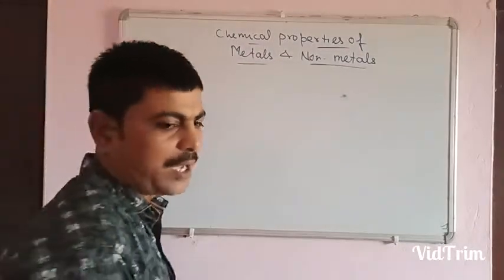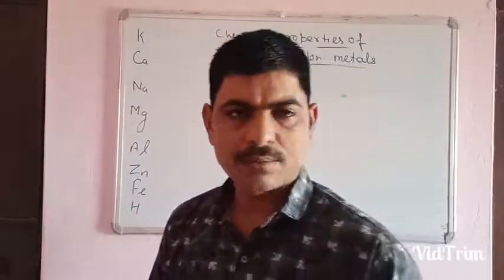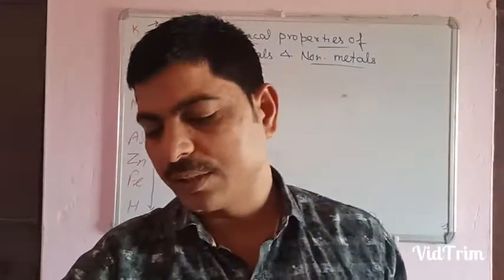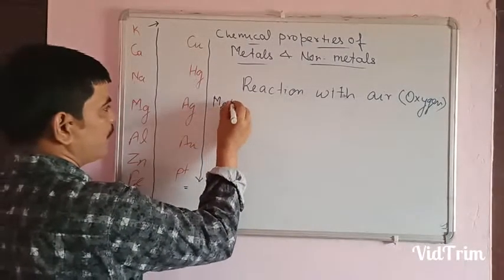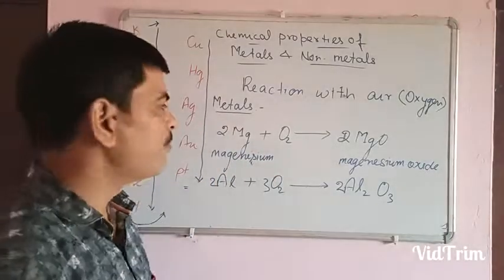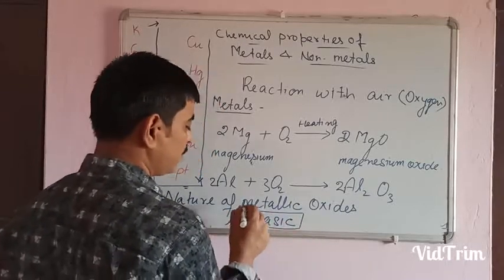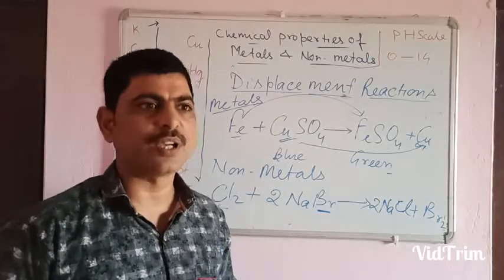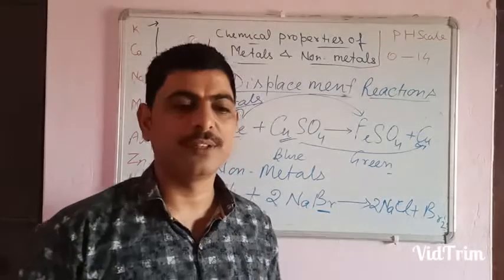BIOCHEMISTRY Class VIII (CHEMICAL PROPERTIES OF METALS AND NON -METALS)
Recorded on mobile for students welfare during lockdown because of covid 19